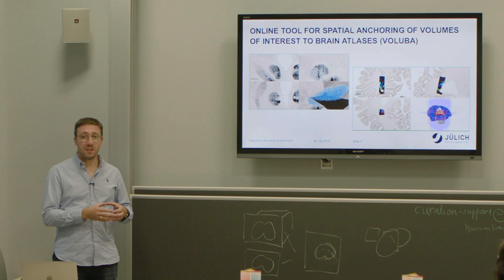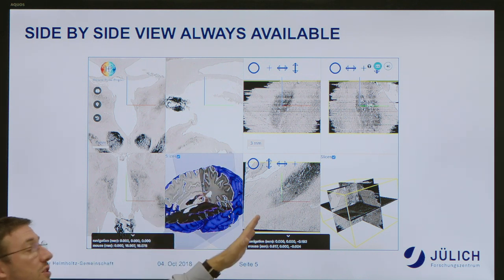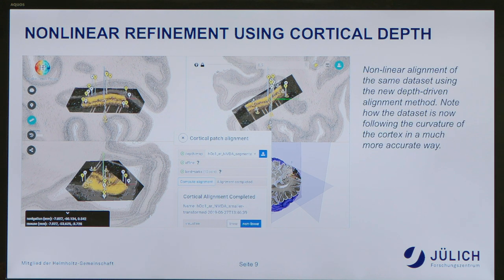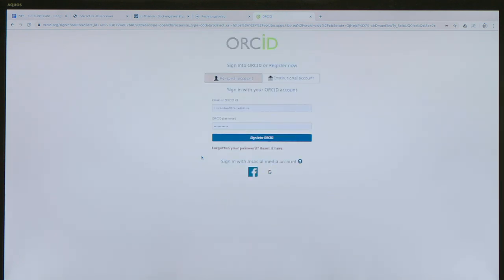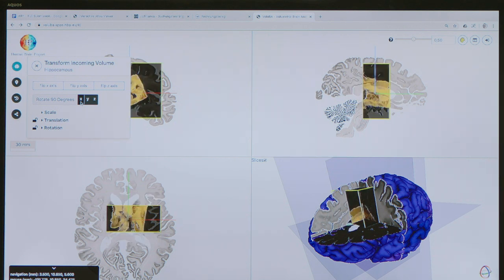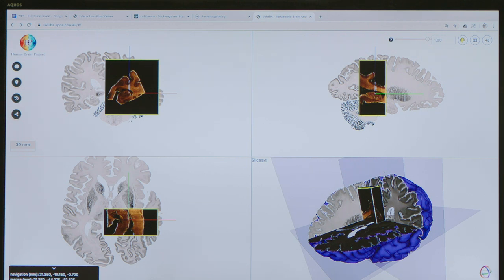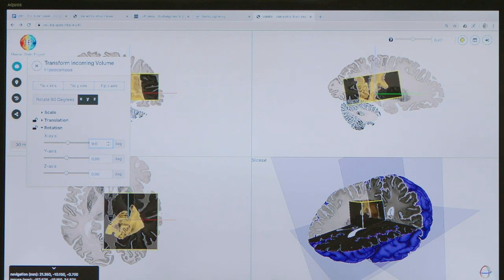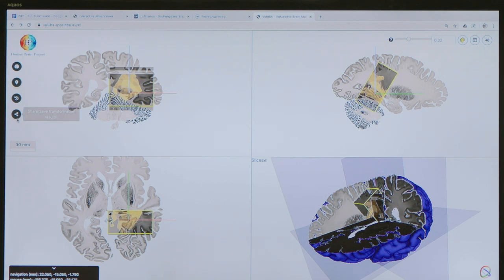Navigate complex neuroanatomy and integrate neuroscience data using 3D brain atlases. Part 6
Workshop at the INCF Assembly 2019 in Warsaw, Poland on August 31, 2019.